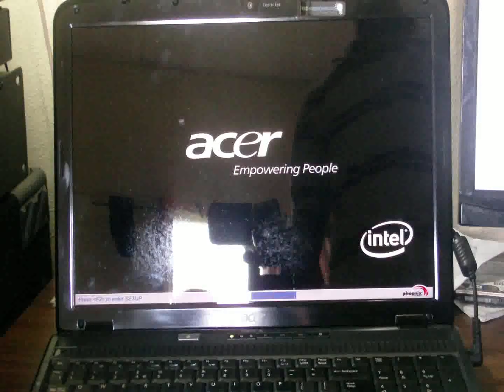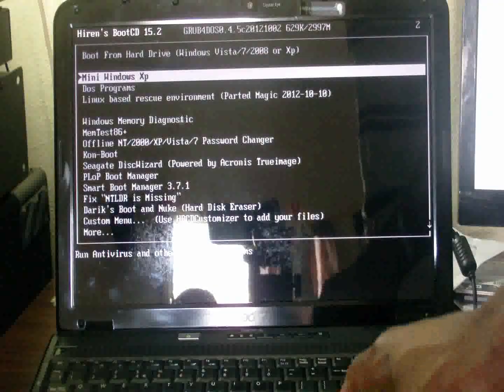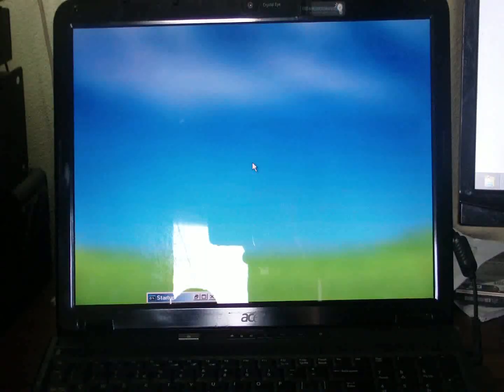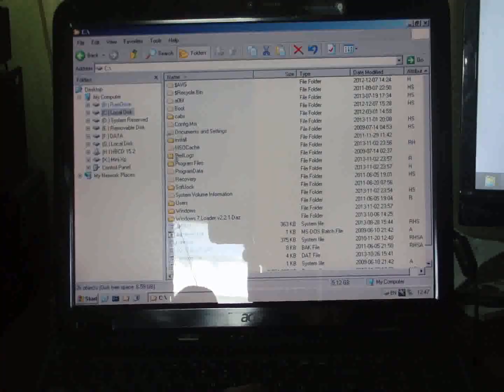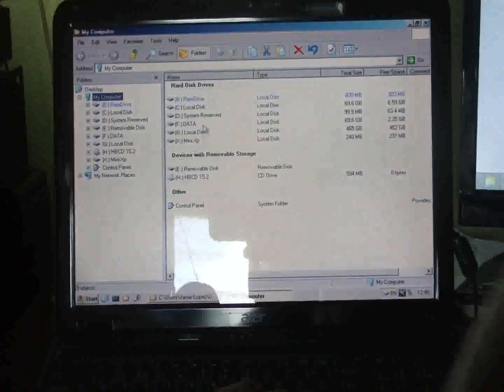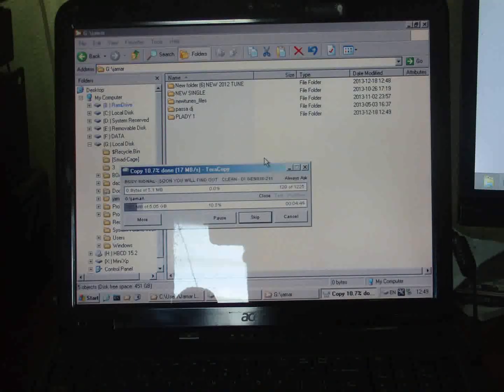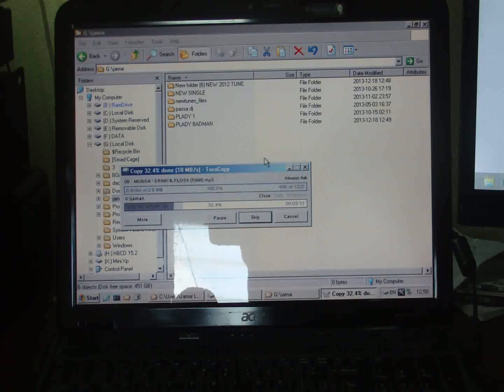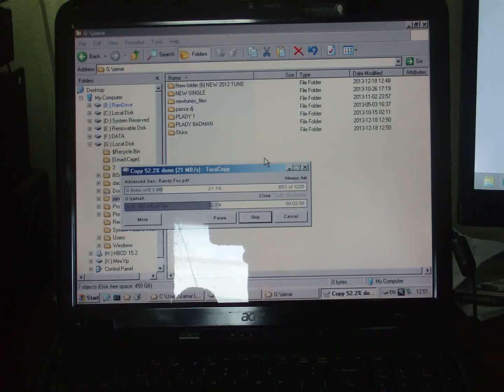Best Data Recovery Software - Hiren Boot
Data recovery software is needed when you want to do a hard drive data recovery on external hard drive, internal hard drive or a USB flash drive. The Hiren Boot Tool can do data recovery of files you are not able to get because of a failing OS. The Hiren boot data recovery software is a free ISO software which can be downloaded for the net. With the hiren boot data recovery software you just need to create a bootable cd and boot from it.